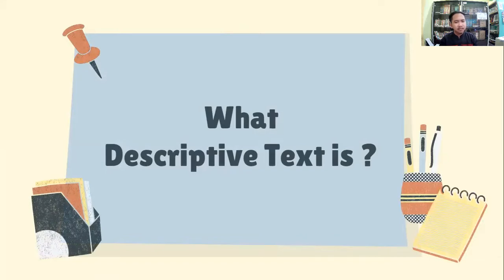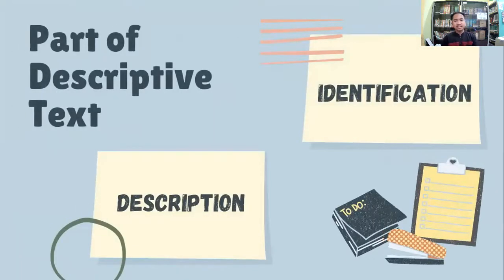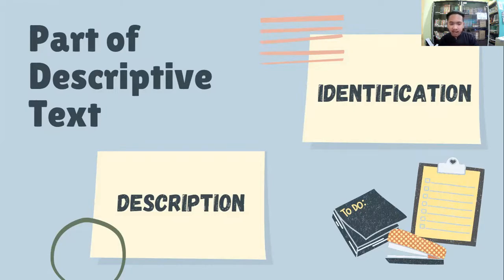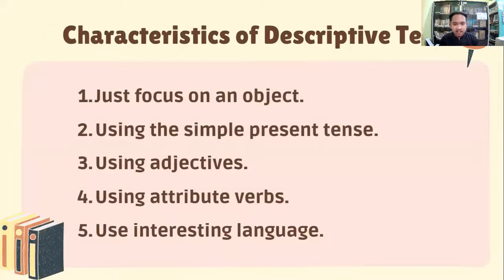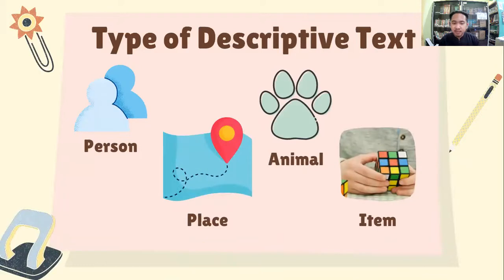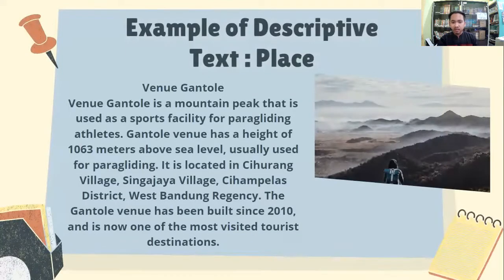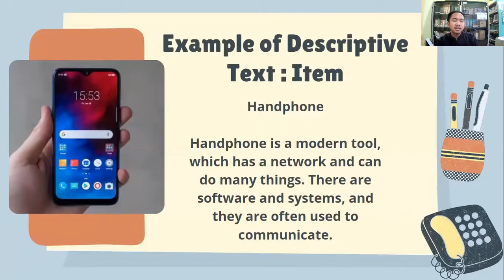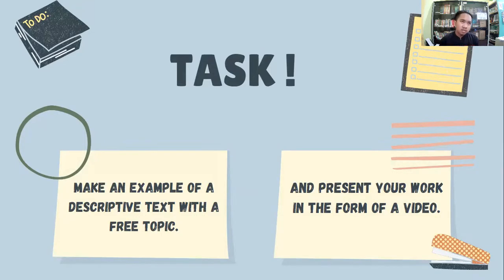Media Ajar _ Descriptive Text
This vidio is to fulfill an assignment of Worksop Perangkat Pembelajaran